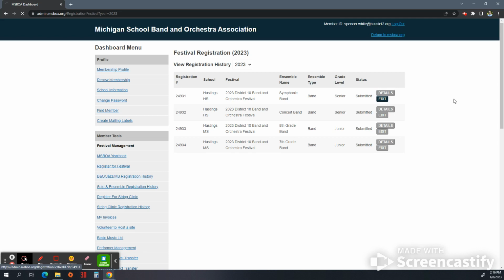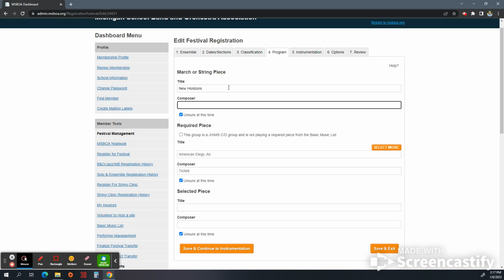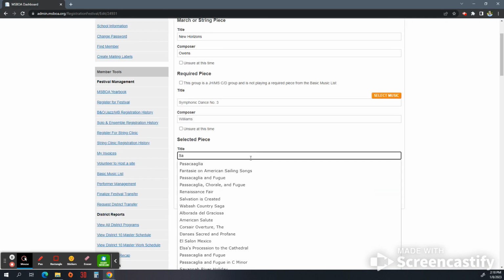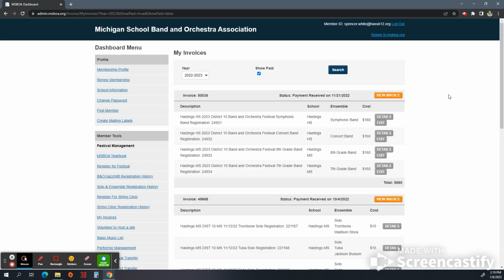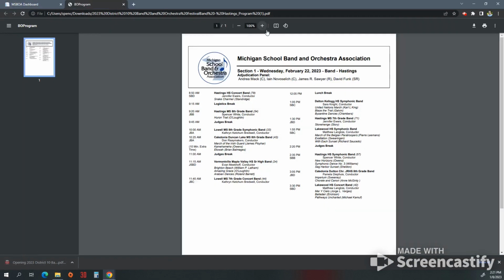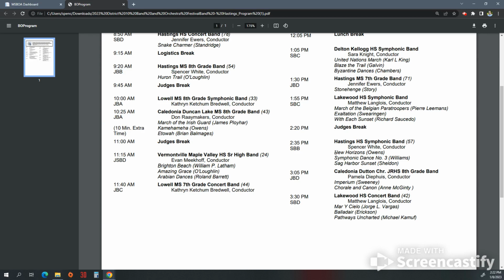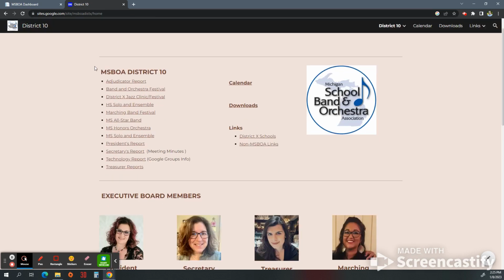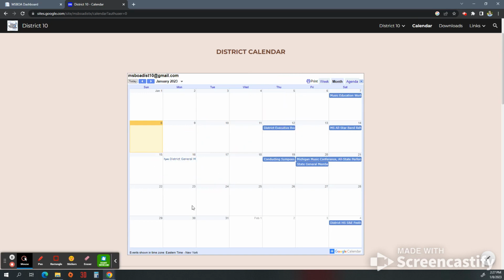MSBOA - How to Update your Program for Festival